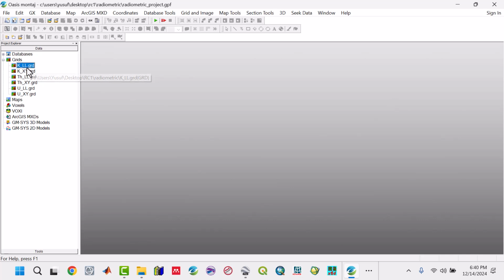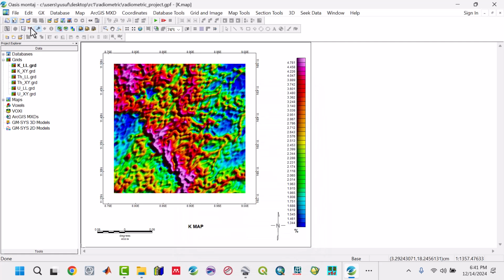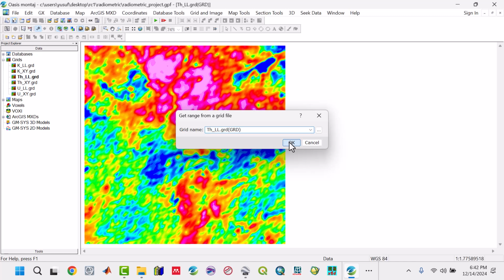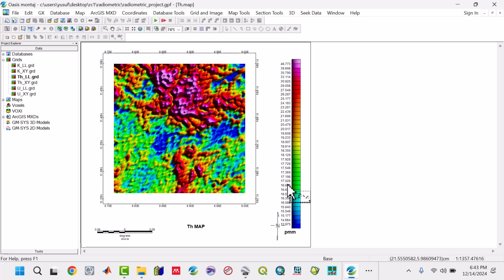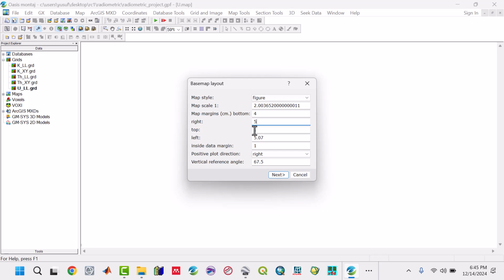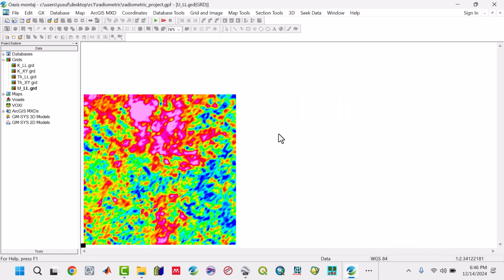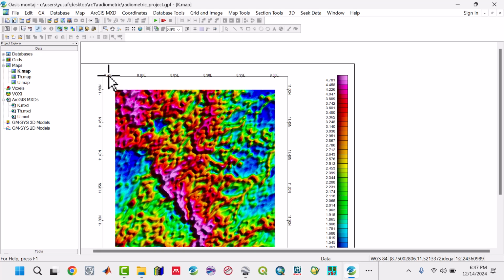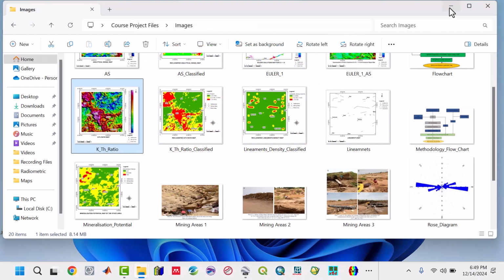[Part 7] Integrated Aeromagnetic and Radiometric Data For Minerals Potential Mapping using AHP